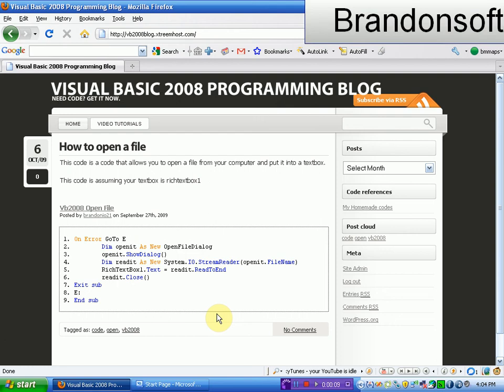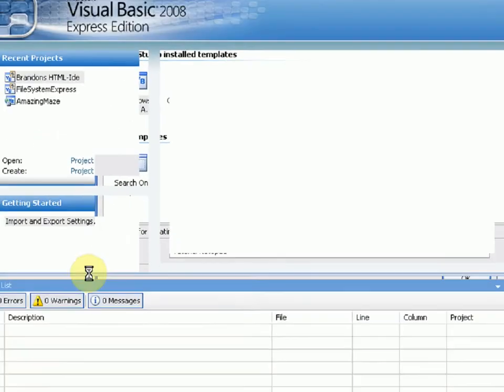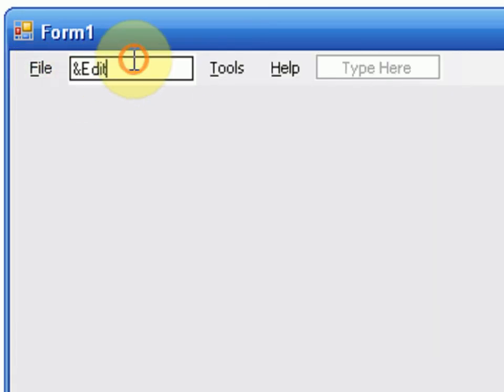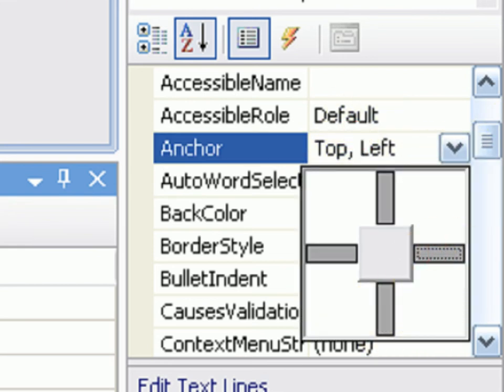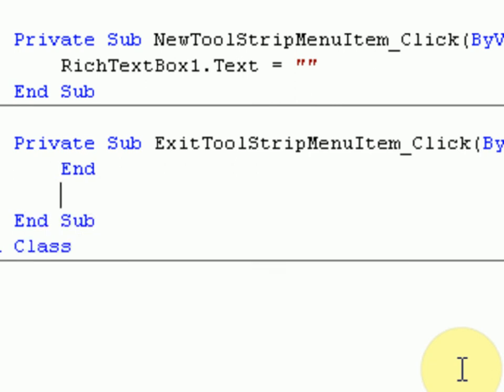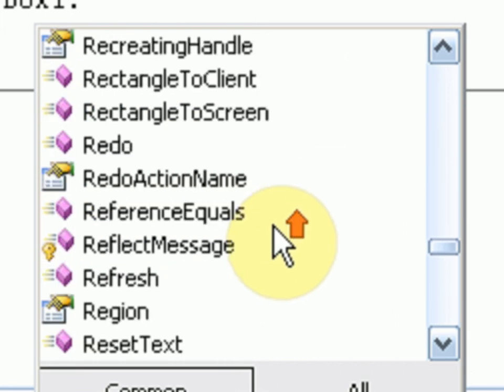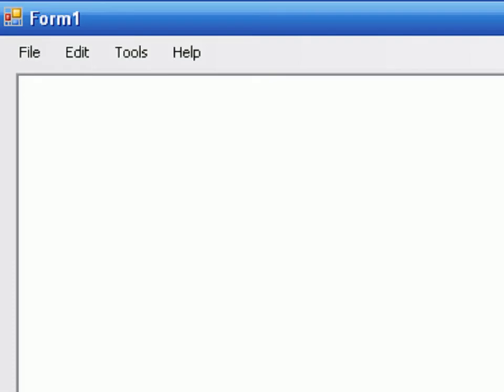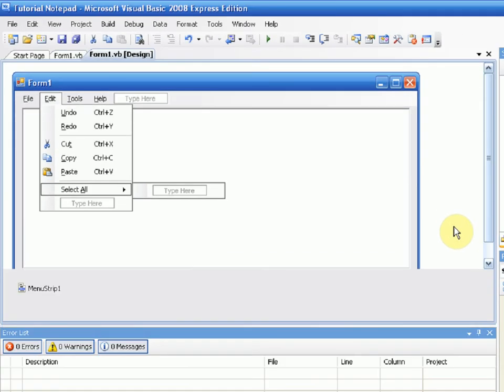How to create your own software part 5 : Menustrips/Notepad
This is how to create your own software part 5, We will be starting a notepad project.
The blog has officially been cancelled. In the mean time, please stop by our forums